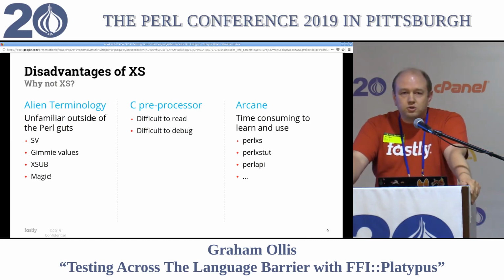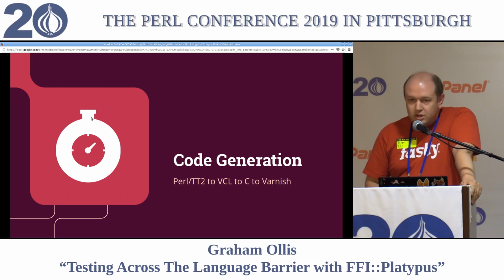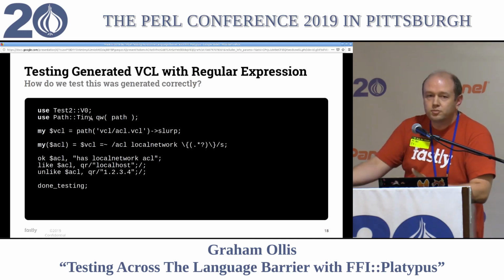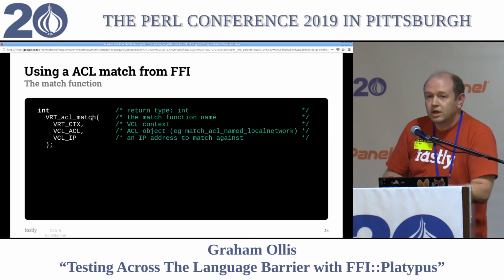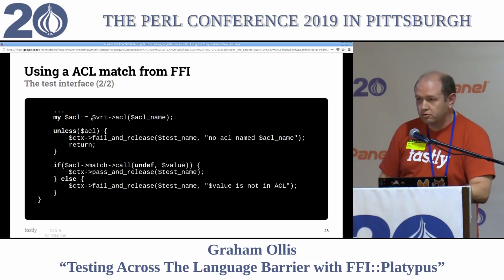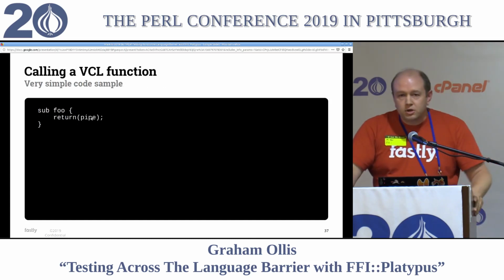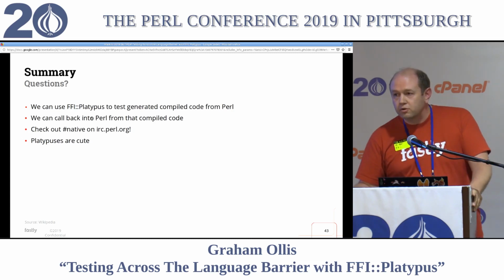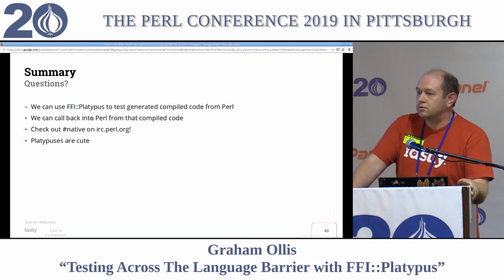Graham Ollis - "Testing Across The Language Barrier with FFI::Platypus"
This talk is about testing in Perl, Testing (with Test2) and FFI (with FFI::Platypus). At Fastly I work on a component that generates VCL, which gets built as a .so file (dynamic library) which can be called from Perl. I'll be using as an example how I modified the test suite to call into the .so file directly to test the code was generated correctly rather than using regular expressions which were good, but could be fragile and sometimes confused.  I think the technique may have some other applications so I'd like for other Perl developers to see it to help them consider other ways for using Perl and FFI.